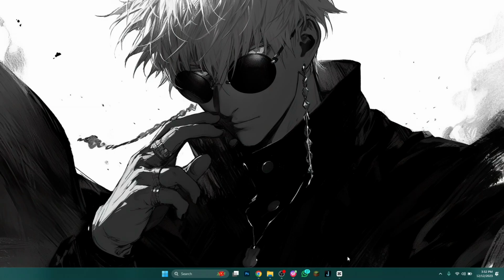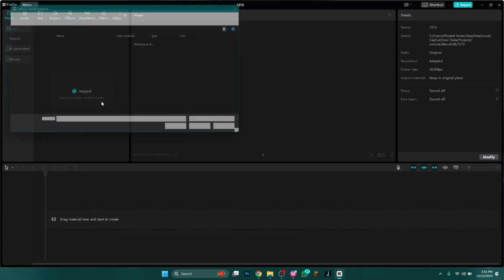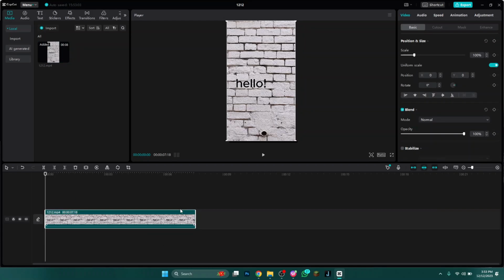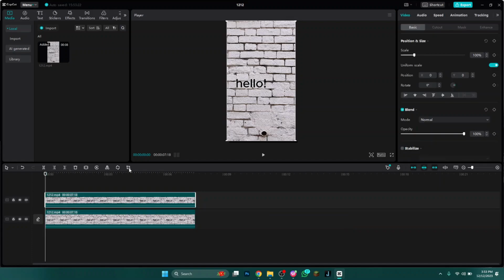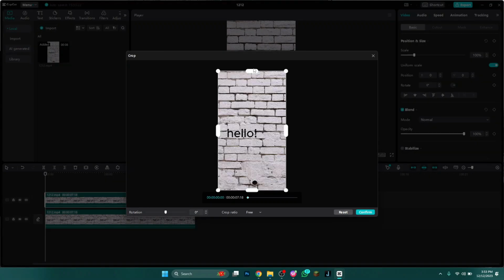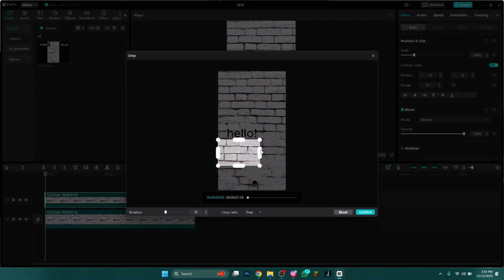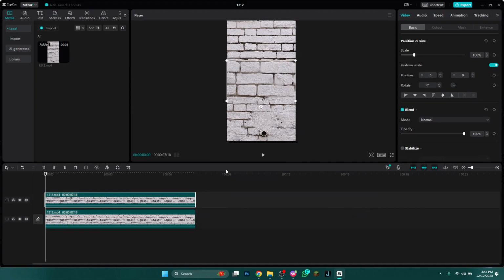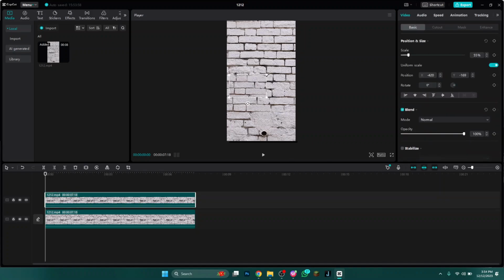How to Remove Text From Video Without Blur In Capcut - Step By Step (2024)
How to Remove Text From Video Without Blur In Capcut

In this video I'll show you how to Remove Text From Video Without Blur In Capcut. The method is very simple and clearly described in the video. Follow all of the steps & Remove Text From Video Without Blur In Capcut